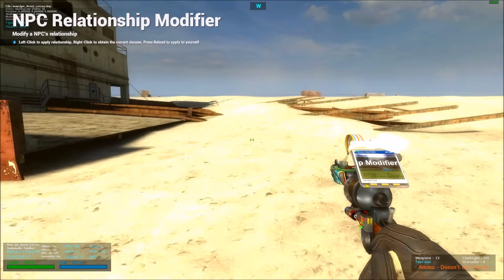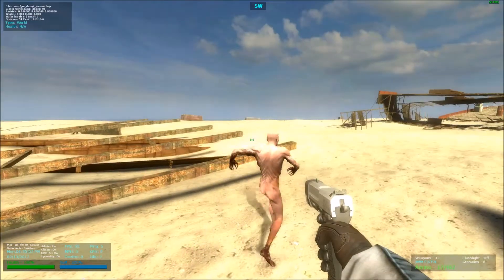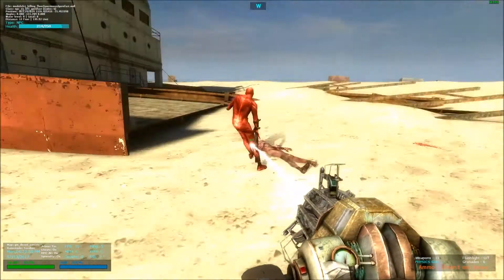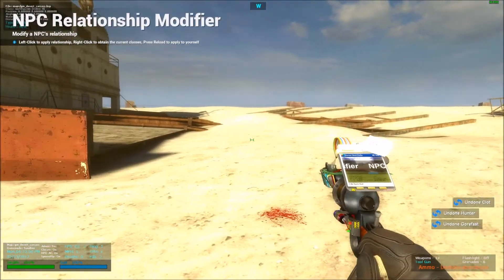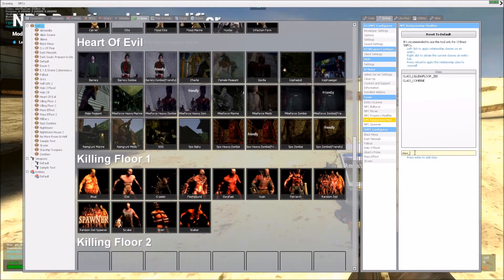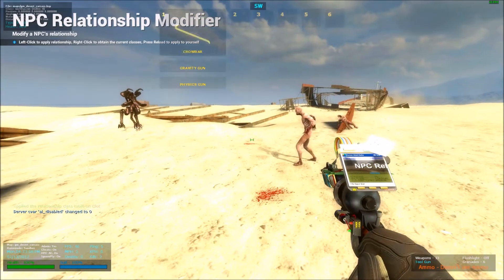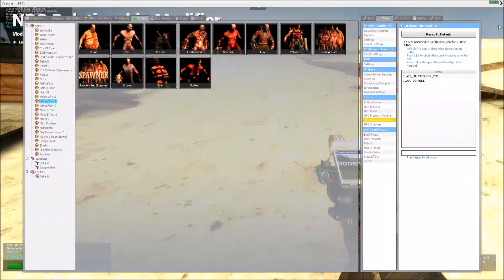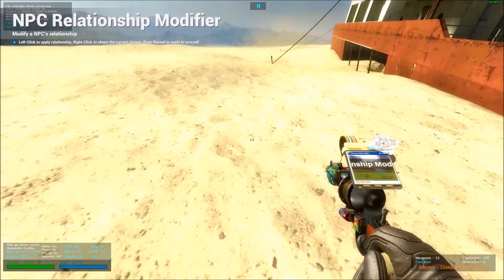NPC Relationship Modifier Tool | VJ Base Tutorial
In this video I will be showing you how to use the NPC Relationship Modifier tool that is included with VJ Base and talk briefly about how classes work in VJ Base, I hope this helps!